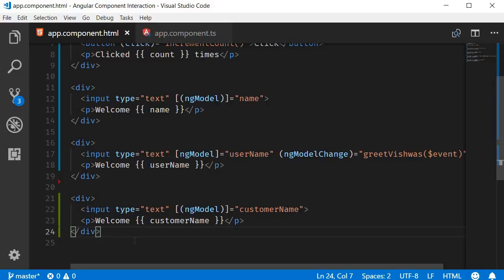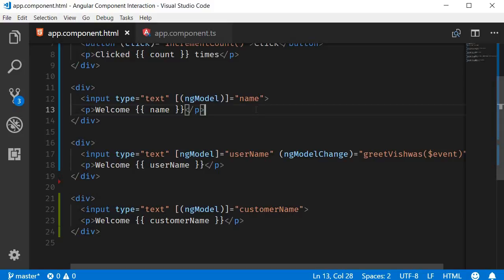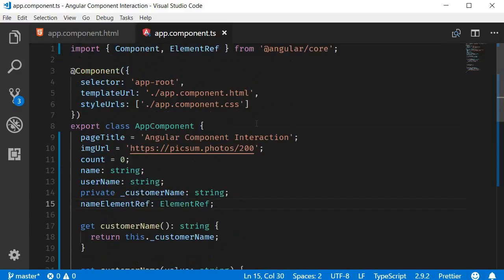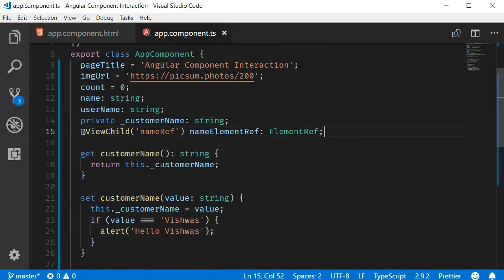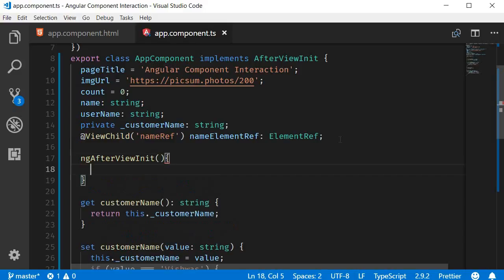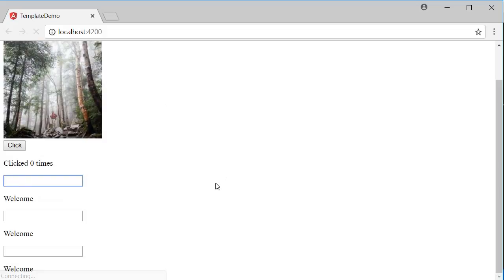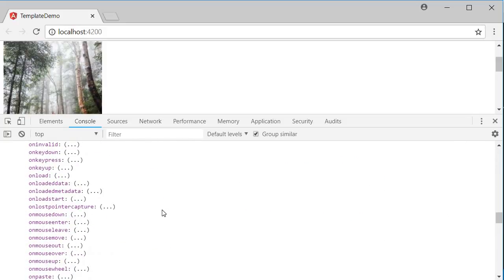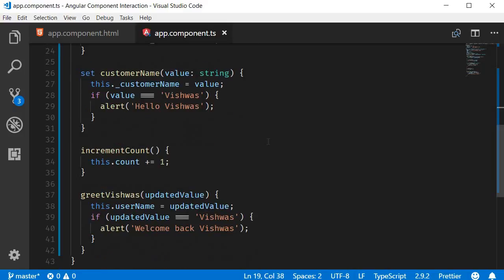Angular Component Interaction - 6 - ViewChild Decorator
In this series on Angular Component Interaction, we are going to take a look at some of the common scenarios in which components interact to share information.

Angular Component Interaction ViewChild Decorator